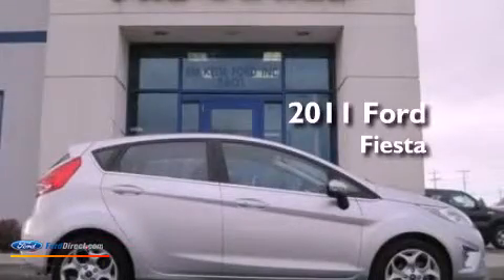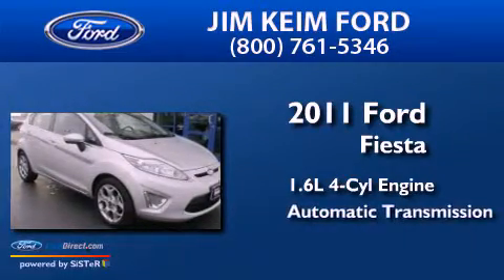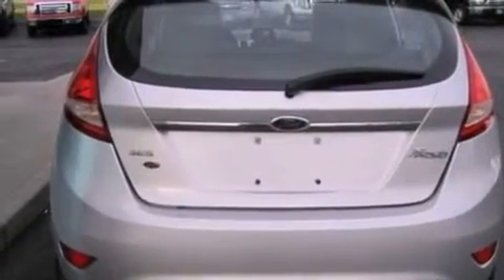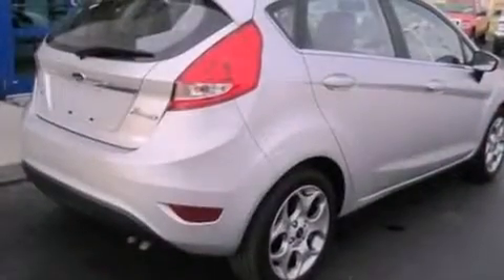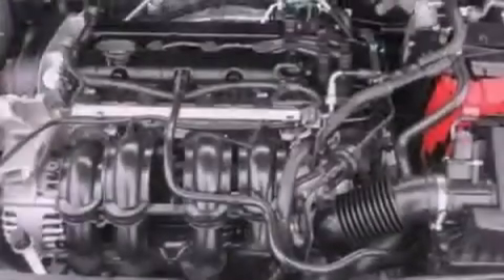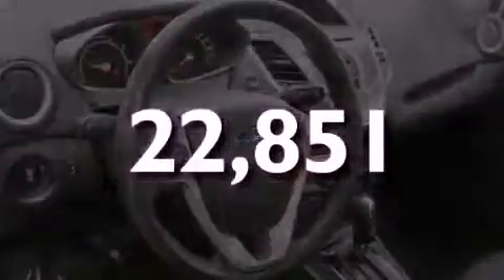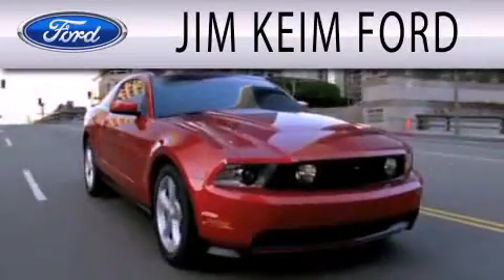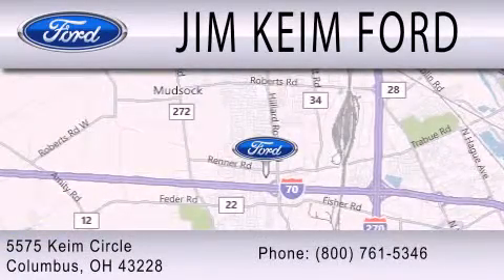Pre-Owned 2011 FORD FIESTA Columbus OH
Year : 2011
 Make : FORD
 Model : FIESTA
 Engine : 1.6L I4 16V MPFI DOHC
 Trans . : AUTOMATIC
 Exterior : INGOT SILVER METALLIC
 Miles : 22,851
 Interior : CHARCOAL BLACK
 Stock : 13170A